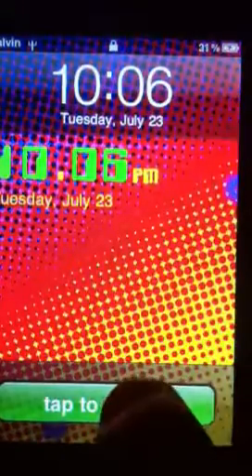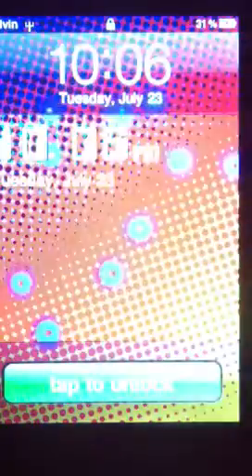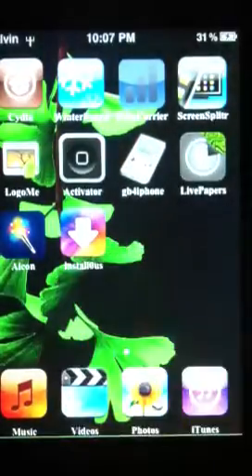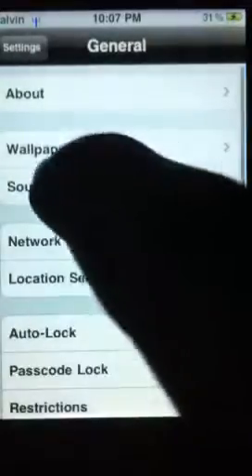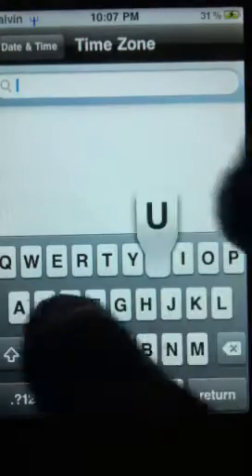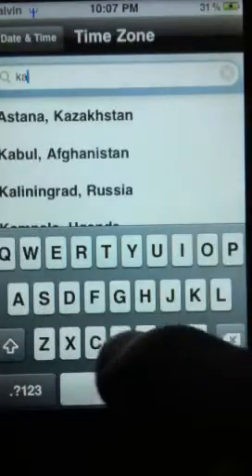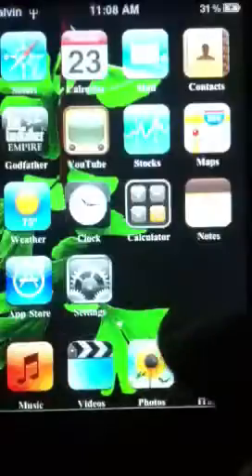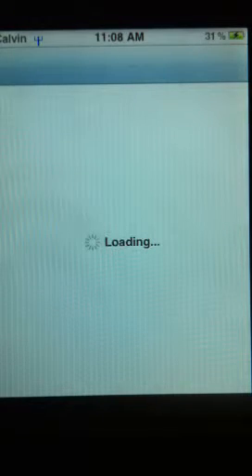Cydia unable to load fix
Settings
General
Date & time